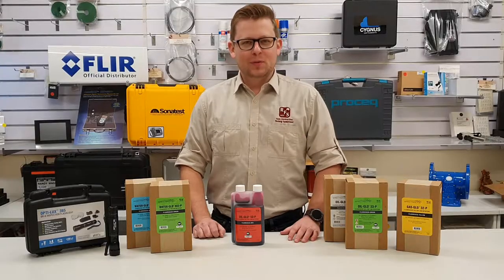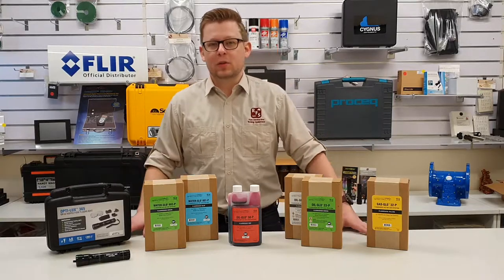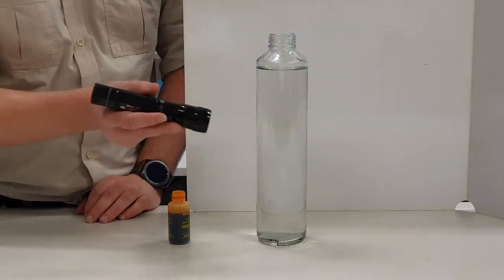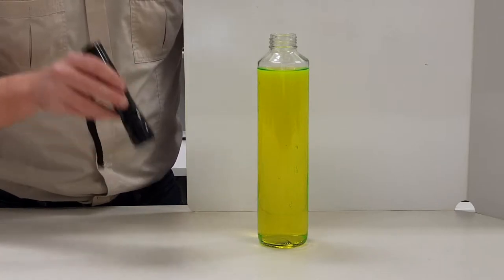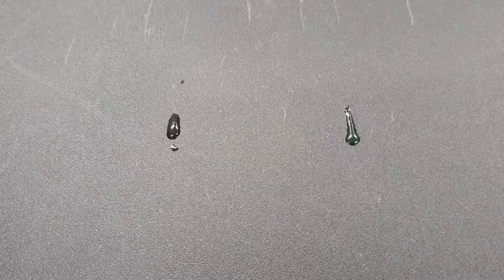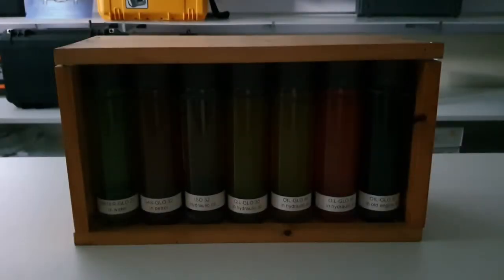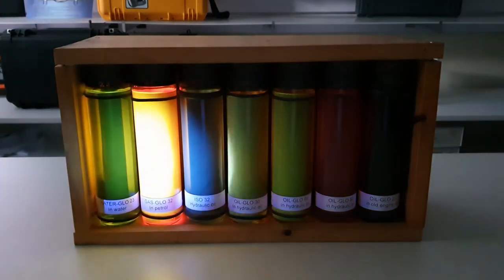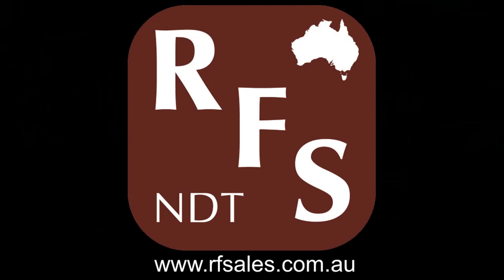Pinpoint Fluid Leaks in a flash with Spectroline Water Glo: Unboxing Video Review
Learn how to easily pinpoint industrial fluid leaks with Spectroline Water Glo in Russell Fraser Sales new Unboxing Video Review.